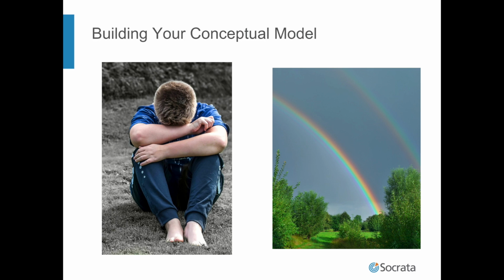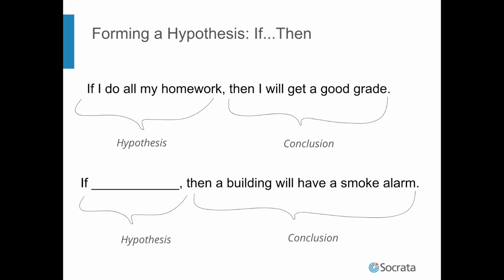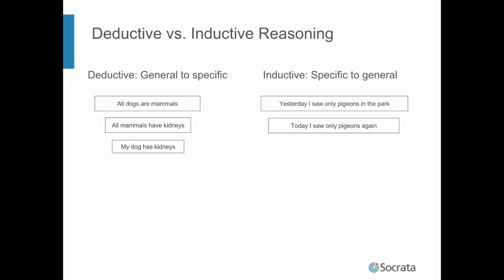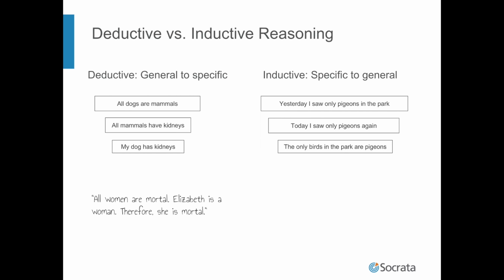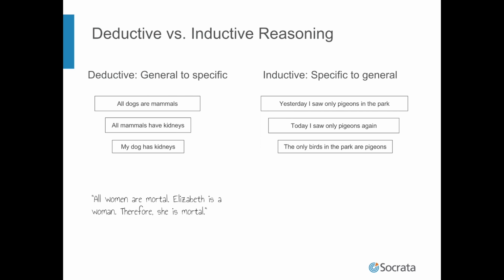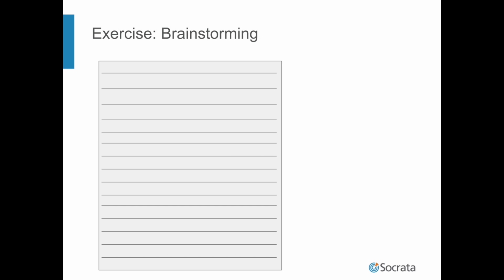Refining the Problem - Part 1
Sign up for your free Socrata Data Academy account to take this free course, train with your team, and apply what you've learned with free exercises and proficiency quizzes